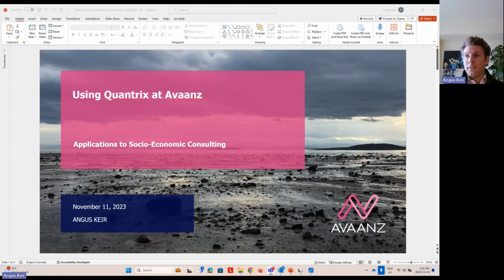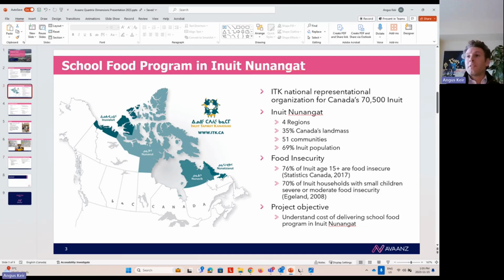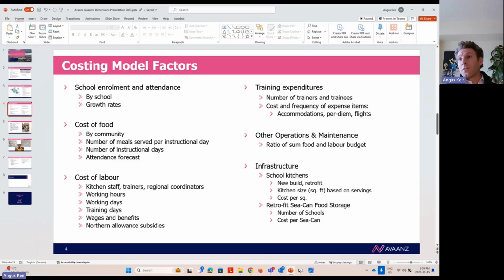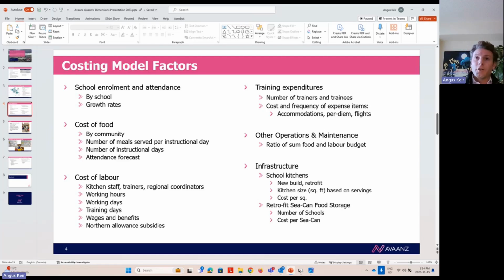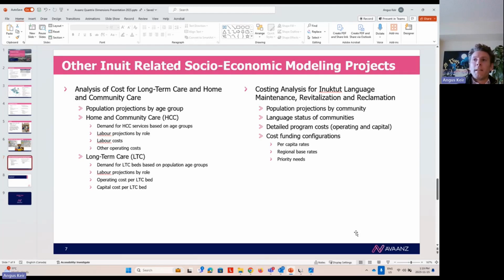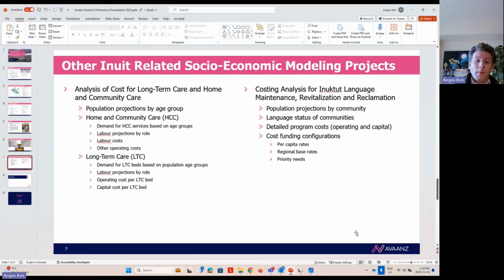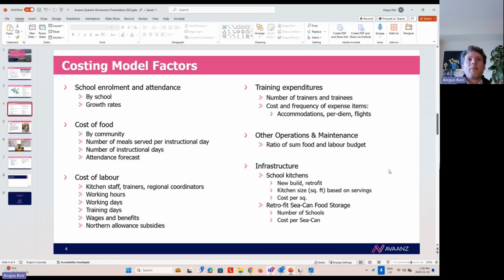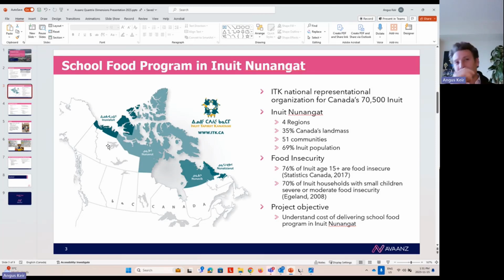Use Case: Avaanz - Delivering Socioeconomic Solutions with Quantrix | Dimension 2023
Angus Keir, Socio-economic Consultant at Avaanz, presented at the Dimension 2023 conference. Avaanz wanted to understand the cost of delivering a school food program in Inuit Nunangat. Find out how Quantrix was able to help!